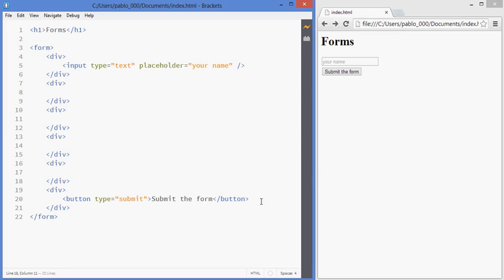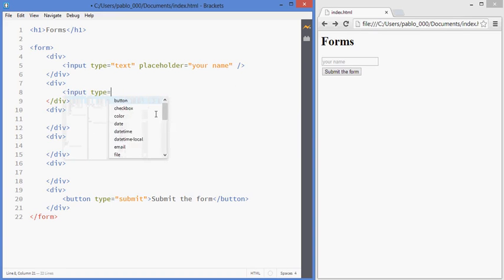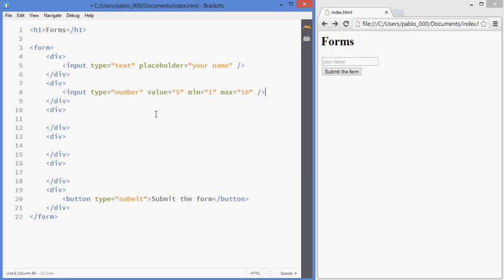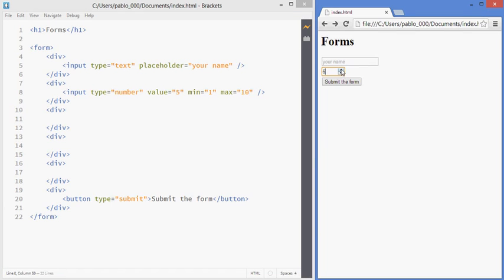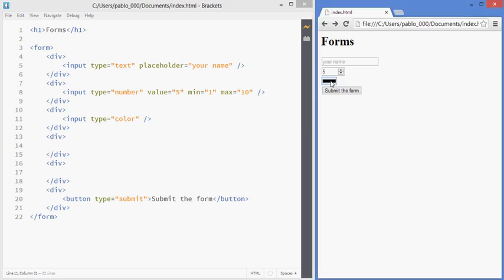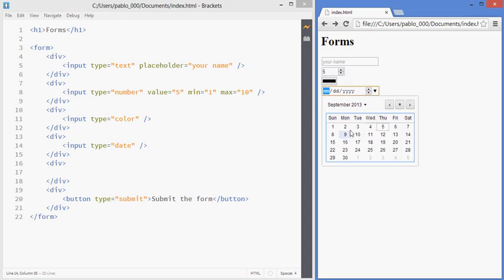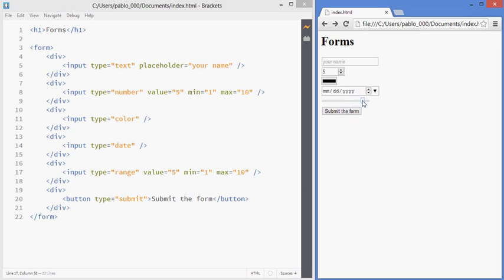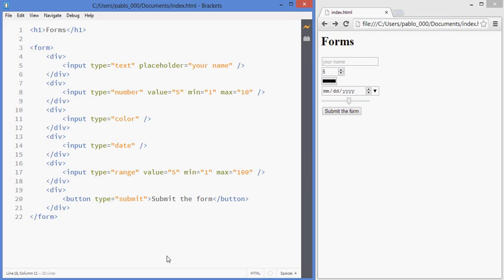More Input Fields